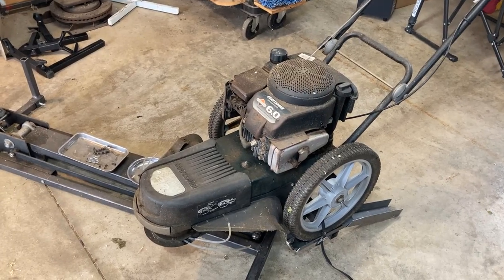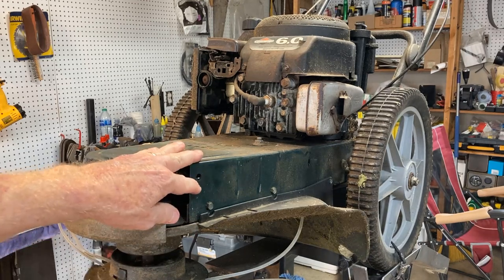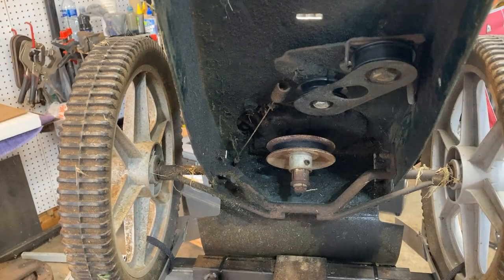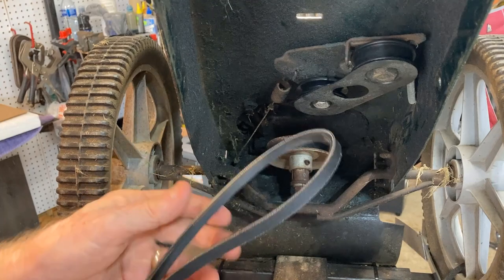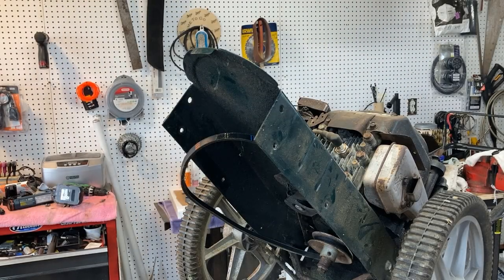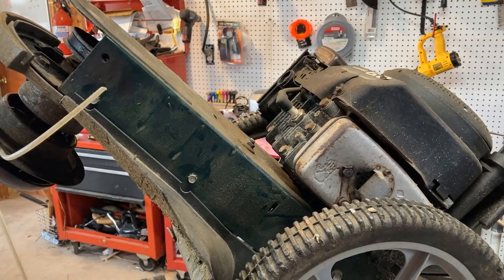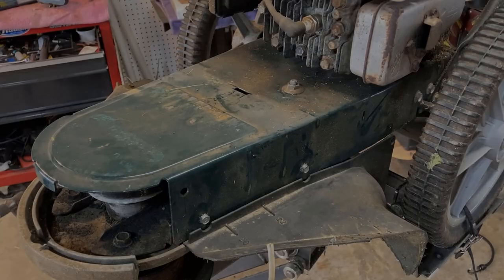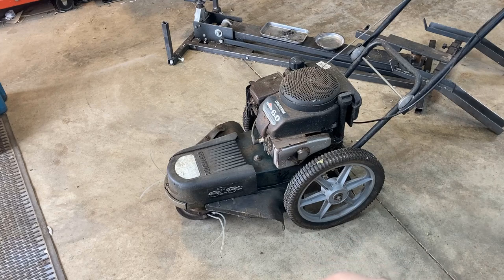I replace a belt on my Craftsman Model 917.773701 Walk Behind String Trimmer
If you like the info videos, please help the channel! Thanks!
Belt for this trimmer
My Bosch Impact Drill Driver